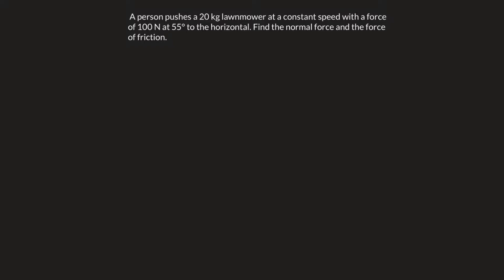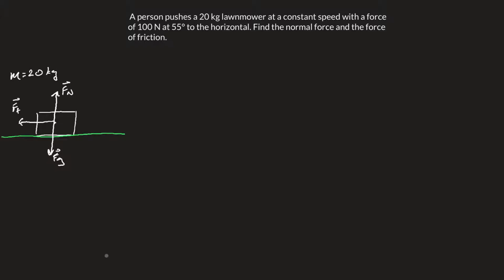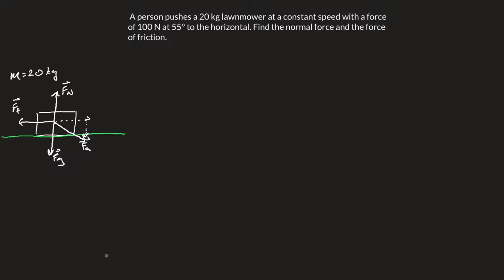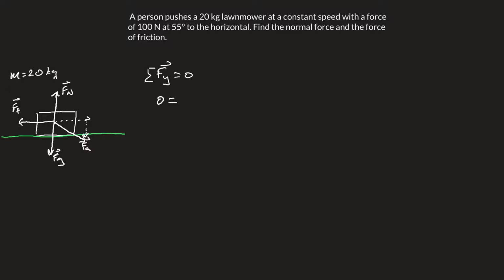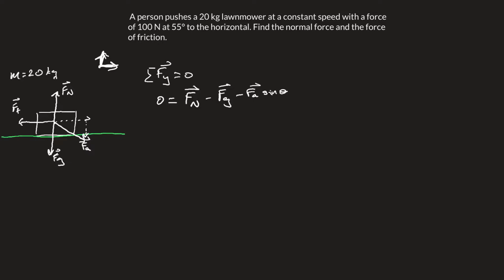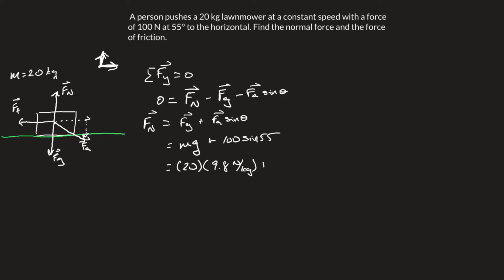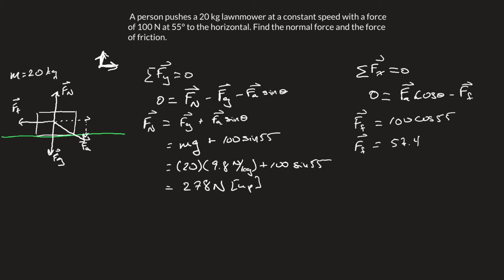Newton's Laws of Motion Ex 1 Finding FN and Ff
Finding normal force and force of friction using free body diagrams and Newton's Laws.